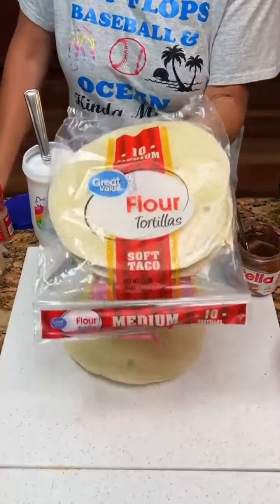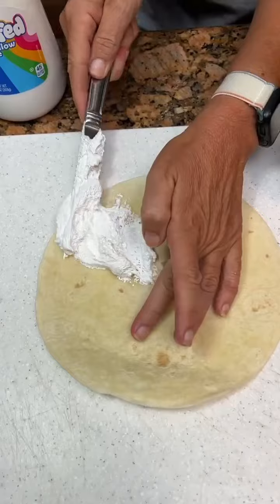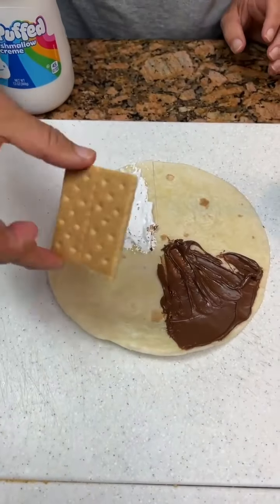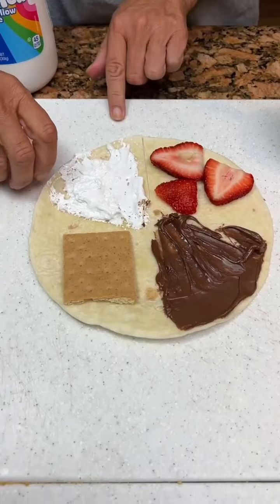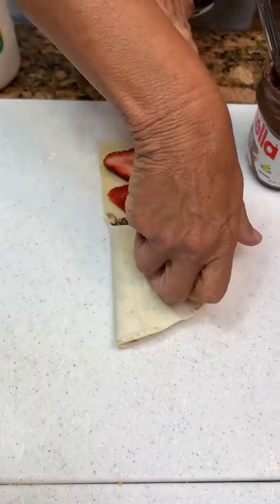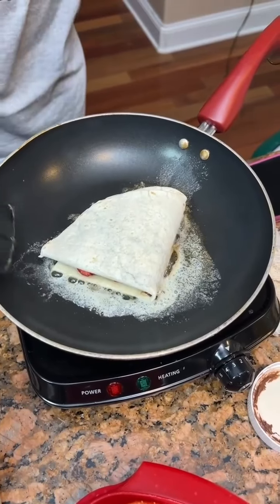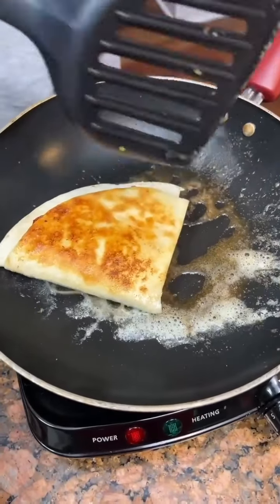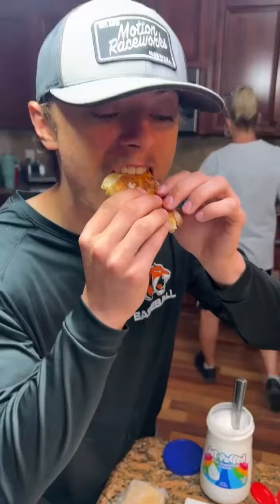easy dessert the family will love